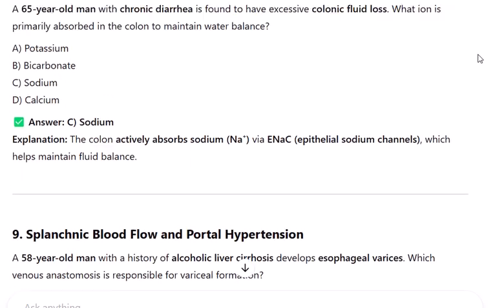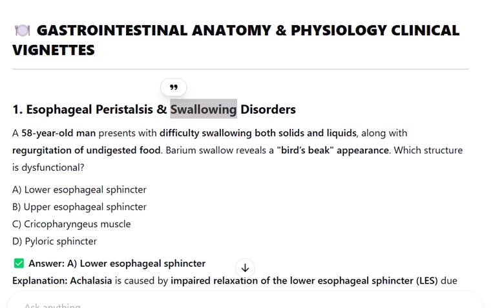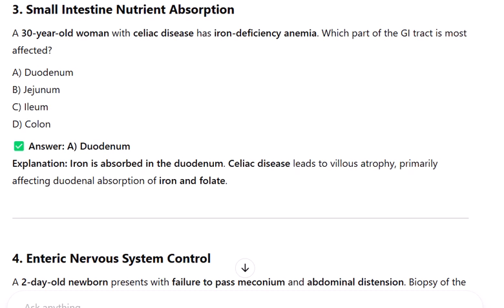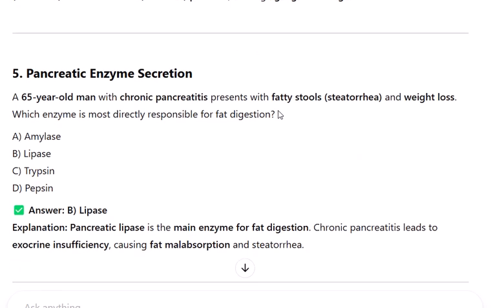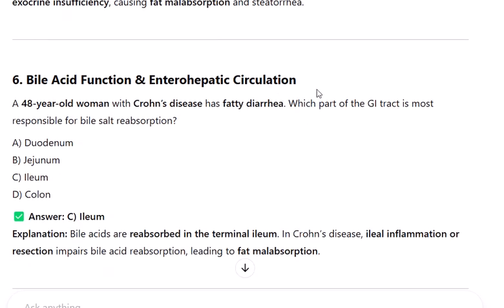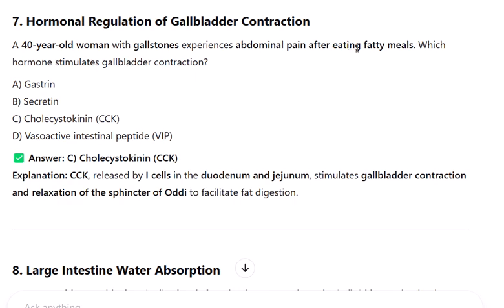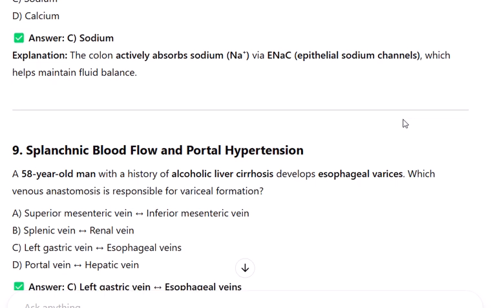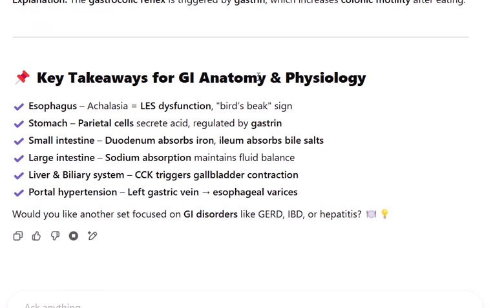43. 🍽️ GASTROINTESTINAL ANATOMY & PHYSIOLOGY CLINICAL VIGNETTES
🍽️ GASTROINTESTINAL ANATOMY & PHYSIOLOGY CLINICAL VIGNETTES
1. Esophageal Peristalsis & Swallowing Disorders
A 58-year-old man presents with difficulty swallowing both solids and liquids, along with regurgitation of undigested food. Barium swallow reveals a "bird’s beak" appearance. Which structure is dysfunctional?

A) Lower esophageal sphincter
B) Upper esophageal sphincter
C) Cricopharyngeus muscle
D) Pyloric sphincter

✅ Answer: A) Lower esophageal sphincter
Explanation: Achalasia is caused by impaired relaxation of the lower esophageal sphincter (LES) due to loss of inhibitory ganglion cells in the myenteric (Auerbach) plexus.

2. Gastric Acid Secretion Regulation
A 45-year-old man with peptic ulcer disease is given omeprazole. Which of the following directly stimulates parietal cells to secrete gastric acid?

A) Gastrin
B) Secretin
C) Cholecystokinin (CCK)
D) Glucagon

✅ Answer: A) Gastrin
Explanation: Gastrin (from G cells in the antrum) directly stimulates parietal cells via the CCK-B receptor and also stimulates histamine release from ECL cells, leading to acid secretion.

3. Small Intestine Nutrient Absorption
A 30-year-old woman with celiac disease has iron-deficiency anemia. Which part of the GI tract is most affected?

A) Duodenum
B) Jejunum
C) Ileum
D) Colon

✅ Answer: A) Duodenum
Explanation: Iron is absorbed in the duodenum. Celiac disease leads to villous atrophy, primarily affecting duodenal absorption of iron and folate.

4. Enteric Nervous System Control
A 2-day-old newborn presents with failure to pass meconium and abdominal distension. Biopsy of the rectum shows absence of ganglion cells. What embryologic structure failed to develop?

A) Neural crest cells
B) Somites
C) Mesoderm
D) Notochord

✅ Answer: A) Neural crest cells
Explanation: Hirschsprung disease is due to failed migration of neural crest cells to the myenteric (Auerbach) and submucosal (Meissner) plexuses, causing aganglionic megacolon.

5. Pancreatic Enzyme Secretion
A 65-year-old man with chronic pancreatitis presents with fatty stools (steatorrhea) and weight loss. Which enzyme is most directly responsible for fat digestion?

A) Amylase
B) Lipase
C) Trypsin
D) Pepsin

✅ Answer: B) Lipase
Explanation: Pancreatic lipase is the main enzyme for fat digestion. Chronic pancreatitis leads to exocrine insufficiency, causing fat malabsorption and steatorrhea.

6. Bile Acid Function & Enterohepatic Circulation
A 48-year-old woman with Crohn’s disease has fatty diarrhea. Which part of the GI tract is most responsible for bile salt reabsorption?

A) Duodenum
B) Jejunum
C) Ileum
D) Colon

✅ Answer: C) Ileum
Explanation: Bile acids are reabsorbed in the terminal ileum. In Crohn’s disease, ileal inflammation or resection impairs bile acid reabsorption, leading to fat malabsorption.

7. Hormonal Regulation of Gallbladder Contraction
A 40-year-old woman with gallstones experiences abdominal pain after eating fatty meals. Which hormone stimulates gallbladder contraction?

A) Gastrin
B) Secretin
C) Cholecystokinin (CCK)
D) Vasoactive intestinal peptide (VIP)

✅ Answer: C) Cholecystokinin (CCK)
Explanation: CCK, released by I cells in the duodenum and jejunum, stimulates gallbladder contraction and relaxation of the sphincter of Oddi to facilitate fat digestion.

8. Large Intestine Water Absorption
A 65-year-old man with chronic diarrhea is found to have excessive colonic fluid loss. What ion is primarily absorbed in the colon to maintain water balance?

A) Potassium
B) Bicarbonate
C) Sodium
D) Calcium

✅ Answer: C) Sodium
Explanation: The colon actively absorbs sodium (Na⁺) via ENaC (epithelial sodium channels), which helps maintain fluid balance.

9. Splanchnic Blood Flow and Portal Hypertension
A 58-year-old man with a history of alcoholic liver cirrhosis develops esophageal varices. Which venous anastomosis is responsible for variceal formation?

A) Superior mesenteric vein ↔ Inferior mesenteric vein
B) Splenic vein ↔ Renal vein
C) Left gastric vein ↔ Esophageal veins
D) Portal vein ↔ Hepatic vein

✅ Answer: C) Left gastric vein ↔ Esophageal veins
Explanation: In portal hypertension, blood is diverted from the portal system to systemic circulation, causing esophageal varices via the left gastric vein → esophageal veins (azygos system).

10. Gastrocolic Reflex and Motility
A 28-year-old man has increased urge to defecate after meals. This reflex is mediated by which hormone?

A) Motilin
B) Secretin
C) Gastrin
D) Cholecystokinin (CCK)

✅ Answer: C) Gastrin

📌 Key Takeaways for GI Anatomy & Physiology
✔️ Esophagus – Achalasia = LES dysfunction, "bird’s beak" sign
✔️ Stomach – Parietal cells secrete acid, regulated by gastrin
✔️ Small intestine – Duodenum absorbs iron, ileum absorbs bile salts
✔️ Large intestine – Sodium absorption maintains fluid balance
✔️ Liver & Biliary system – CCK triggers gallbladder contraction
✔️ Portal hypertension – Left gastric vein → esophageal varices